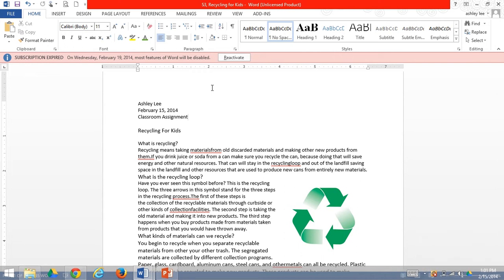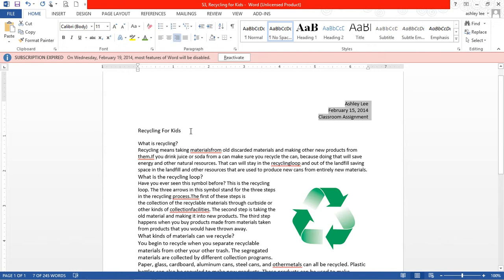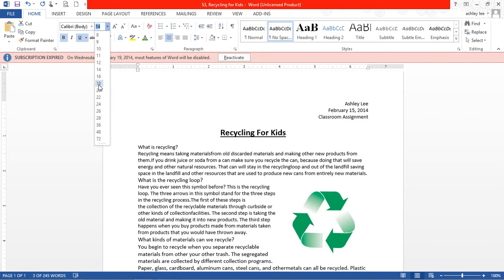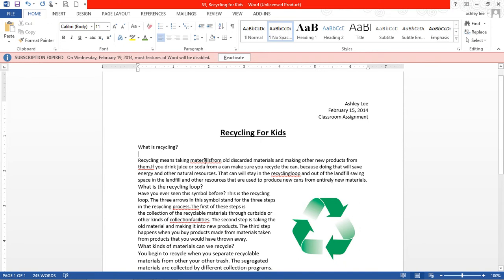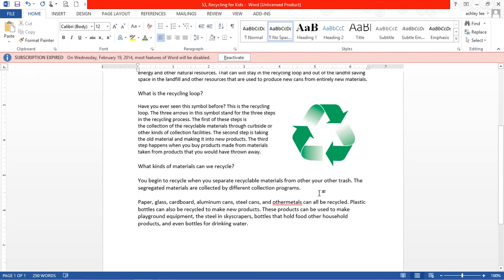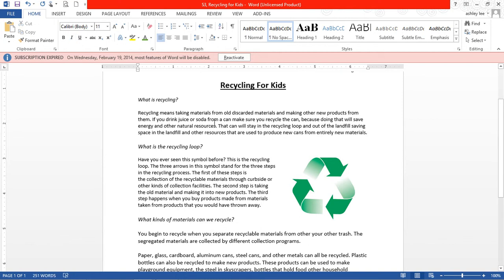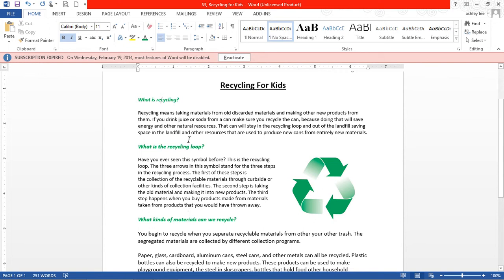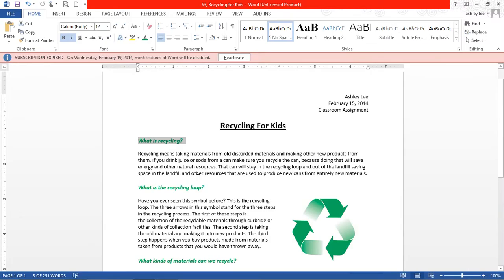Microsoft Word Basic Formatting for Young Students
This is a short video for young students, grades K-5, about the different basic formatting options in Microsoft Word.